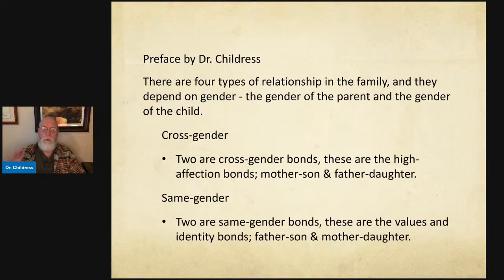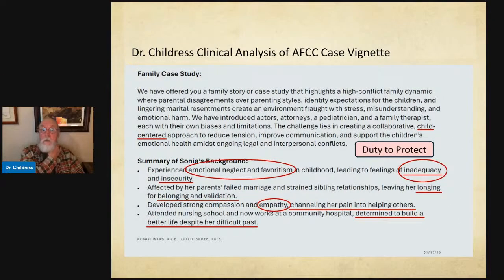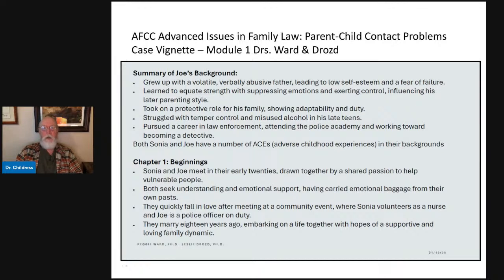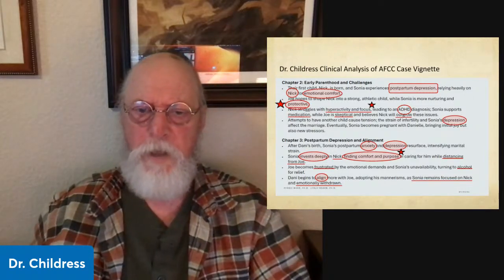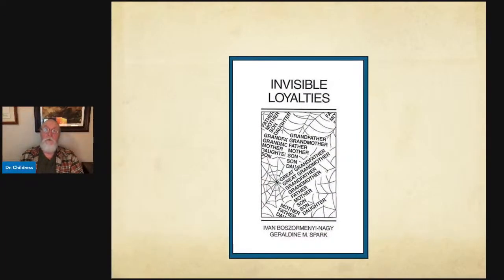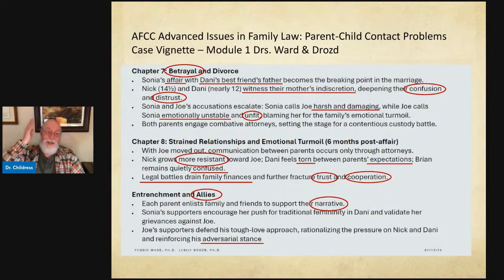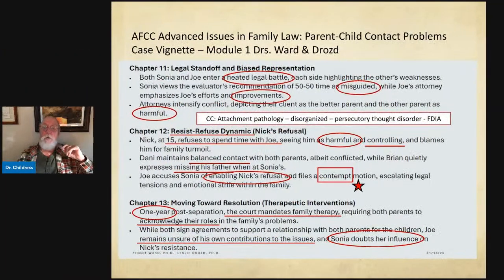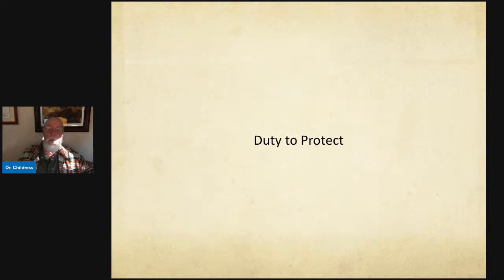Clinical Case Analysis: AFCC Vignette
I am providing a clinical case analysis of a vignette used by the AFCC (Association of Family Conciliation Courts) in their training.